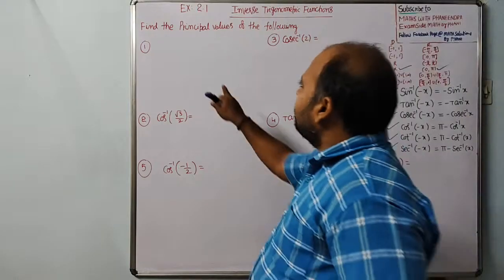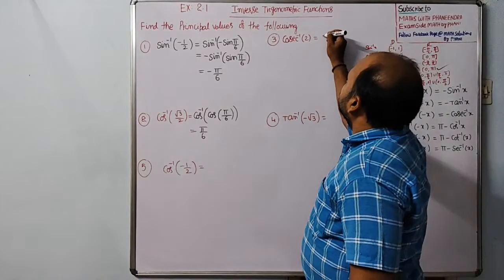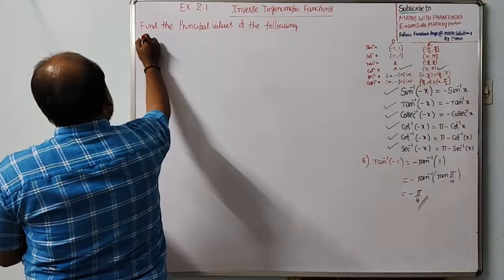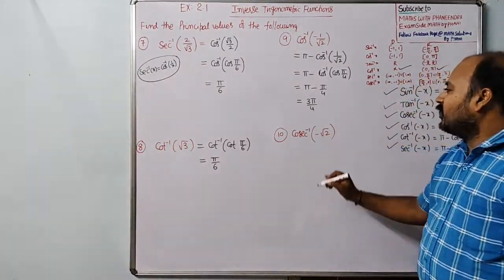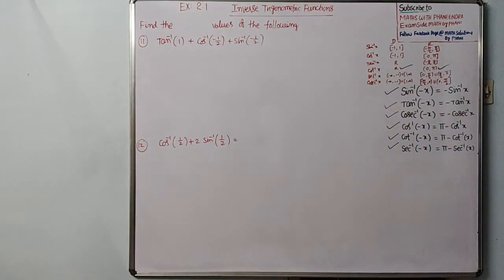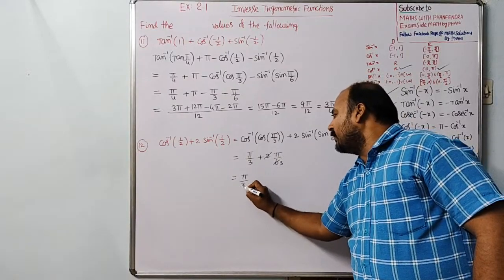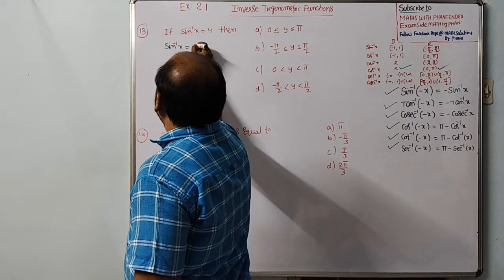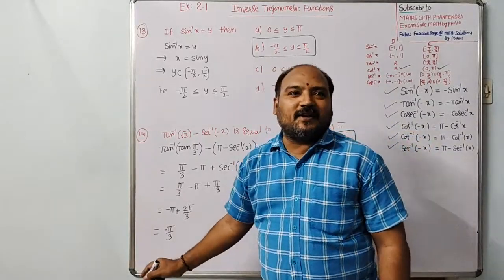inversetrigonometricfunctionsclass12 inversetrigonometricfunctions principalvalues video_01